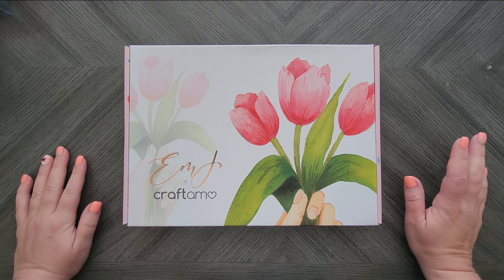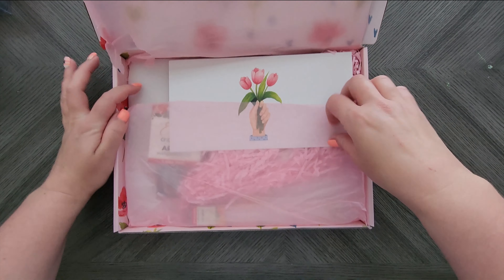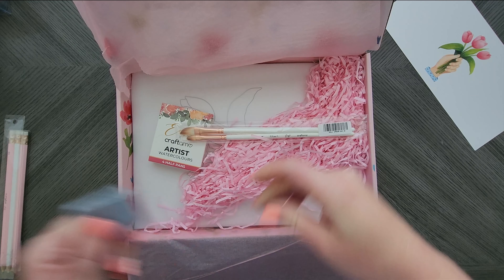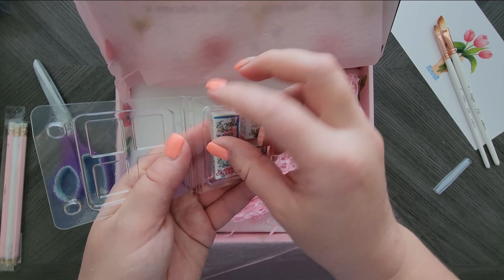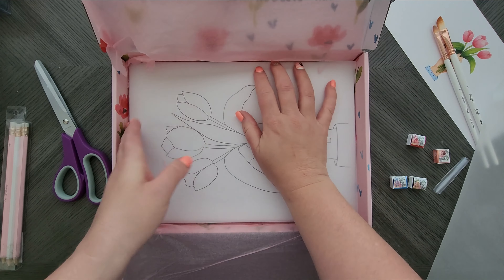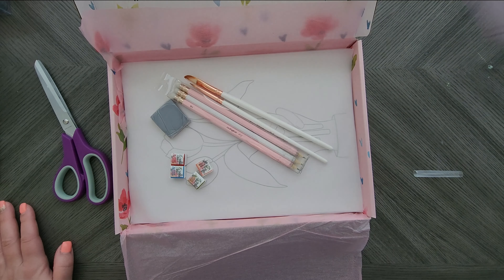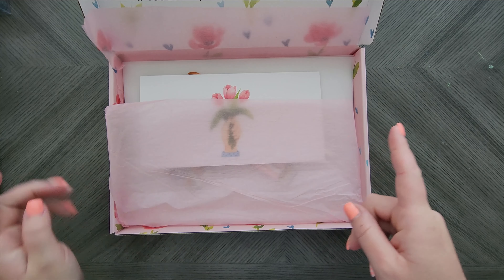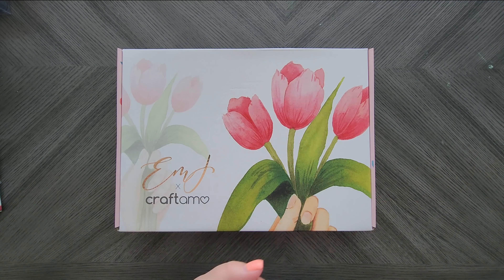The May Emma Lefebreve/Craftamo is Here -- Any Better?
Let's look through the latest subscription box from Emma Lefebvre's Craftamo subscription box and see what we got in the May kit.